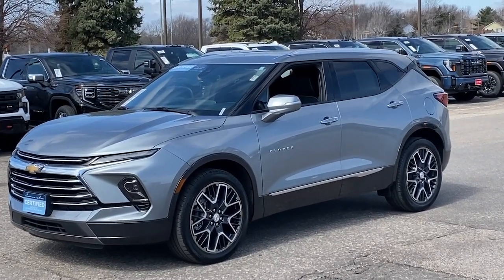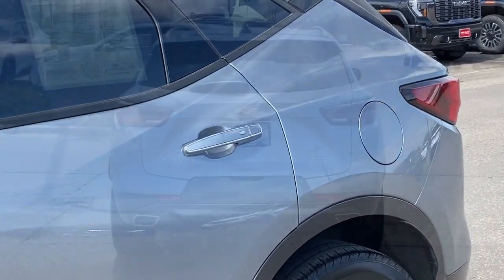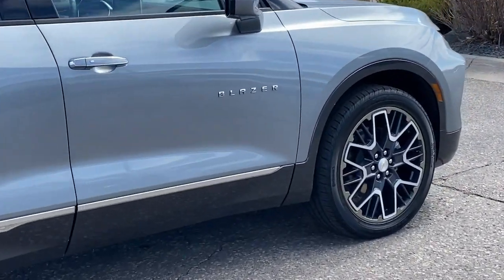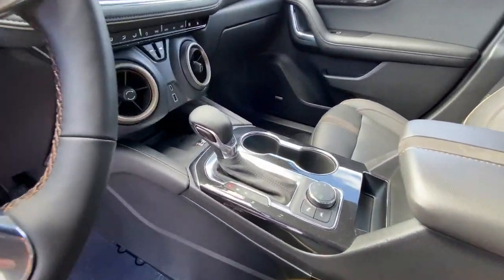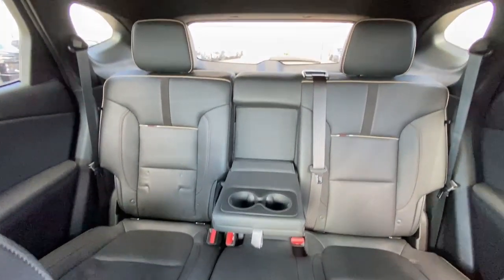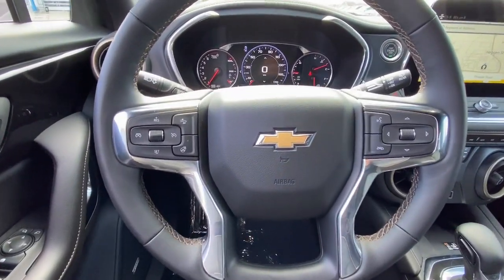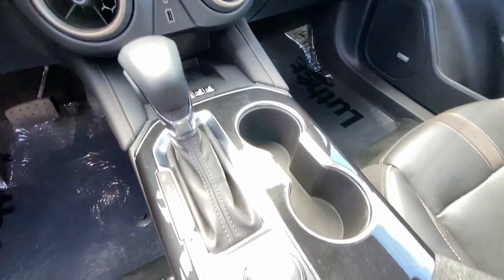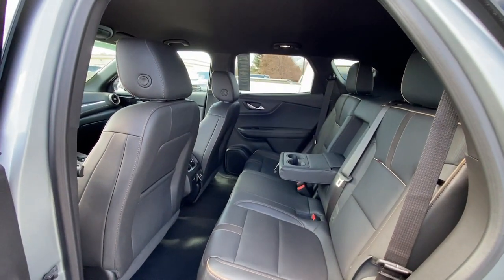2023 Chevrolet Blazer Premier WI Woodbury, Cottage Grove, Hammond, New Richmond, Somerset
Pre-Owned 2023 Chevrolet Blazer Premier available at Luther Hudson Chevrolet located in 1220 Crest View Dr, Hudson, WI, 54016. Servicing the Woodbury, Cottage Grove, Hammond, New Richmond, Somerset area.

Picture yourself in the  2023  Chevrolet Blazer.  Take a closer look at this assertively stylish Chevrolet Blazer. Spacious, smooth-riding, and satifying to drive, it offers enjoyment and inspires confidence on every journey. These are just some of the great options this vehicle comes with: Heated Steering Wheel
, Pre-Collision System, Intelligent Auto on/off High Beams, Lane Departure Warning, Navigation System, HANDS-FREE LIFTGATE, All Wheel Drive, Keyless Entry, Satellite Radio, Keyless Start. Feel calm and confident in this well-equipped Blazer. Treat yourself to a test drive today. Our staff will toss you the keys and give you an outstanding customer experience.